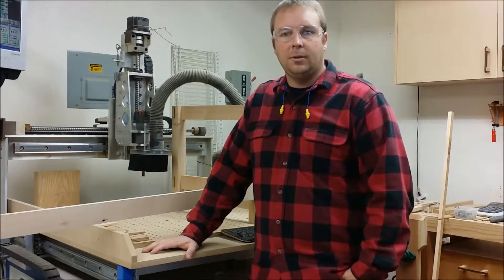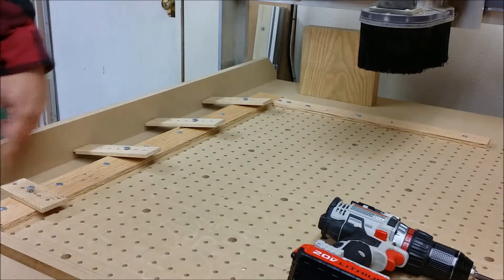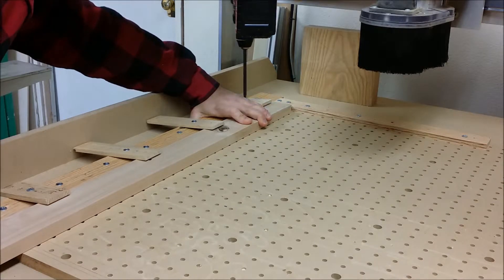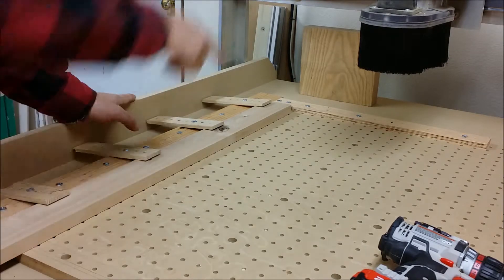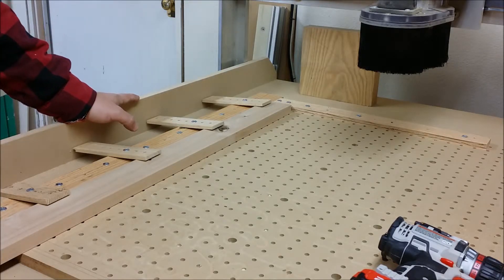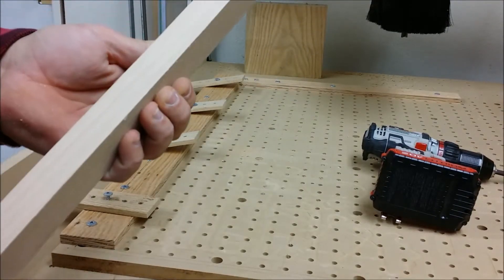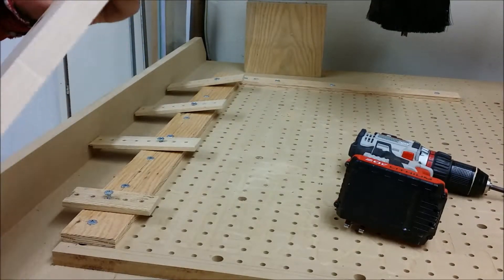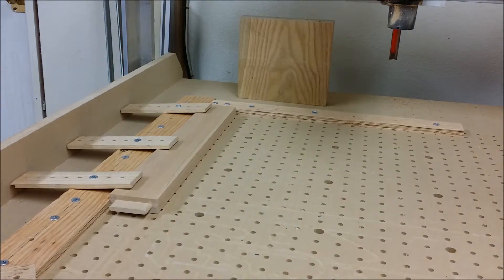Curved Rails cut on CNC Router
Cutting curved table rails on the CNC router.  The cuts are made at 100 in/min with a 1/2" straight carbide router bit at 20,000 rpm.  This video shows the setup for referencing pre-sized parts to machine.